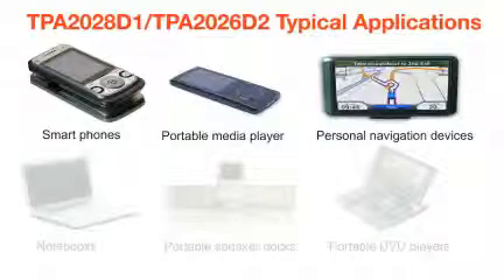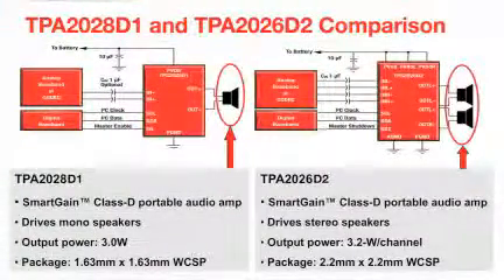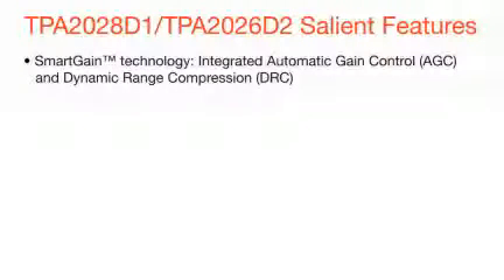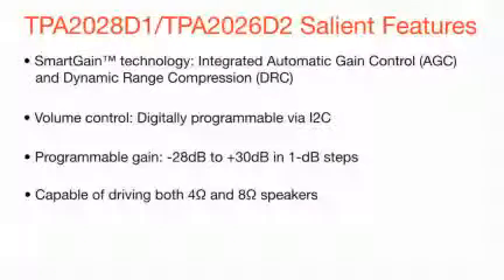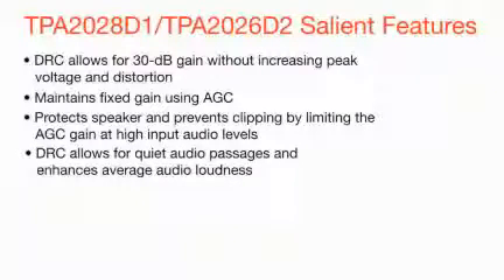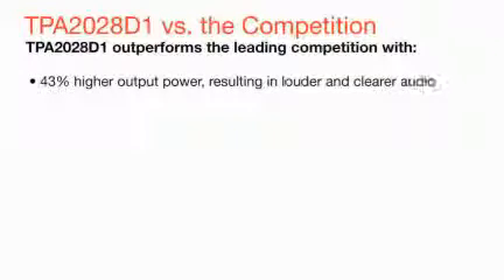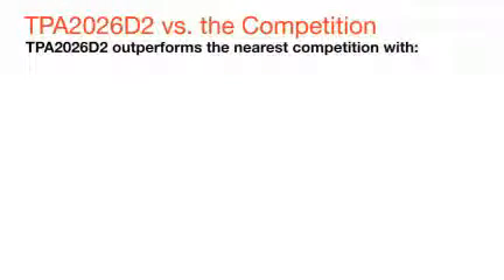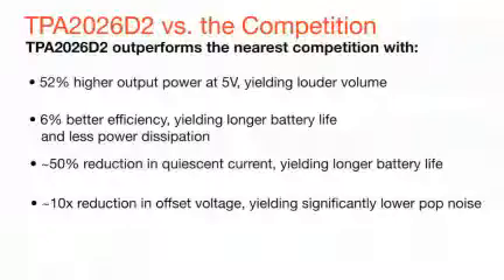Audio Amp With SmartGain - TPA2028D1 & TPA2026D2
TPA2028D1 and TPA2026D2 audio amps feature TI's SmartGain technology, which includes integrated AGC to maintain fixed gain and DRC to enhance the perceived loudness of audio.